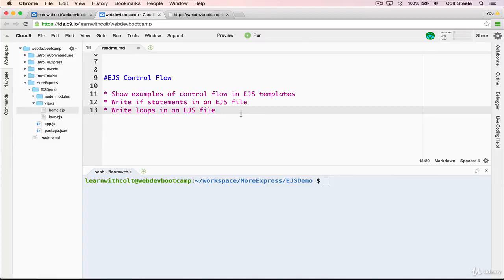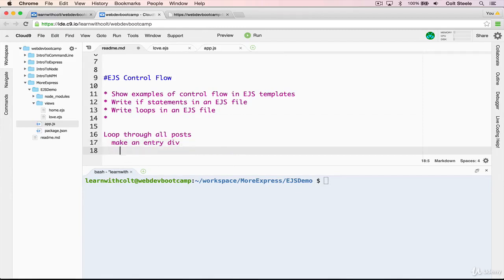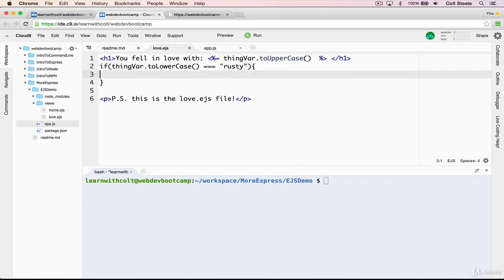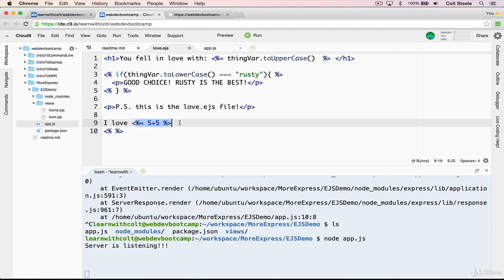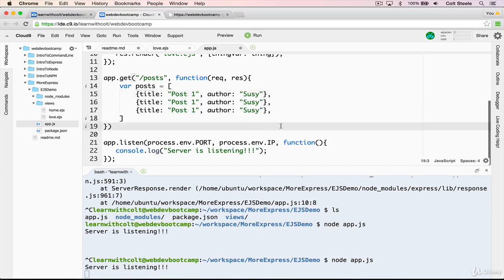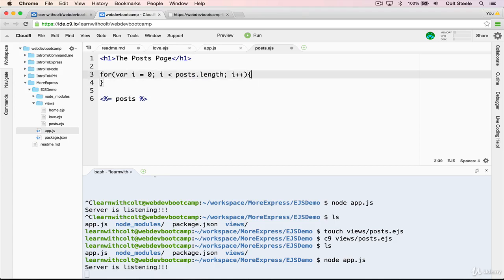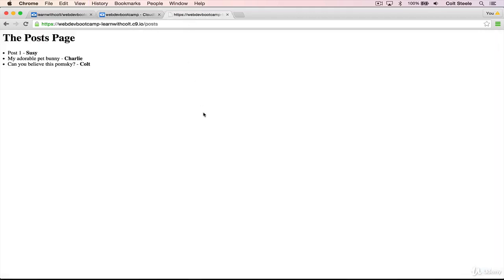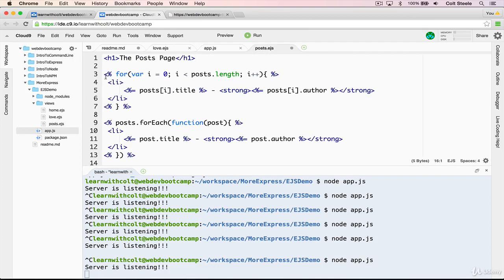15 EJS Conditionals and Loops in Node JS Express Node JS Full tutorial for Beginners